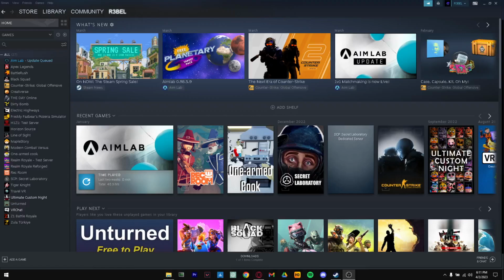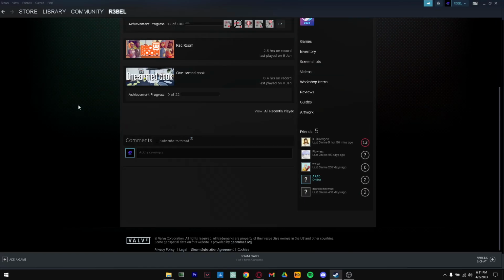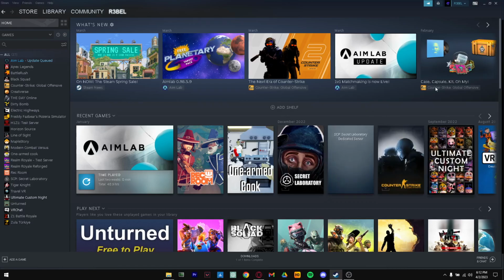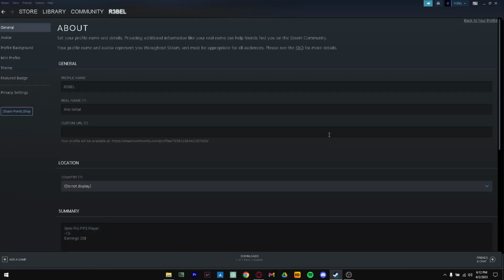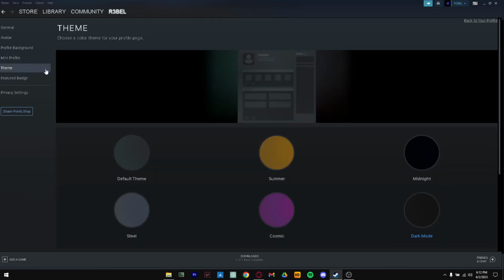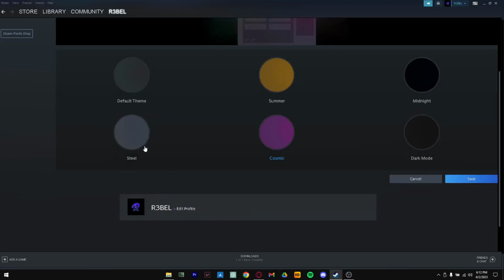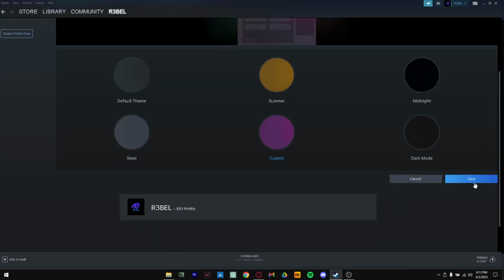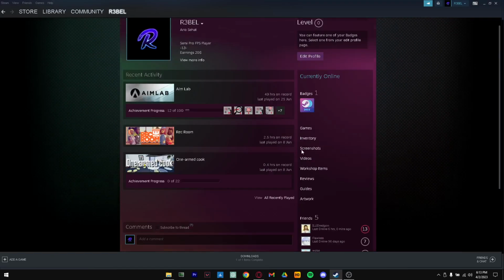How To Change Steam Theme in 2023!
Hello Everyone, In this video I am gonna be talking about Steam Theme Picture.

Growmore Tech